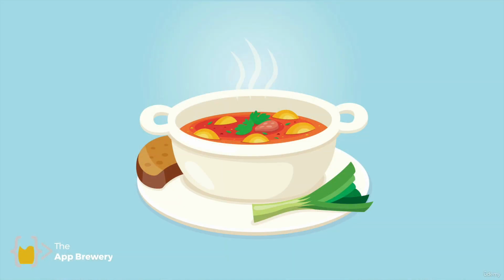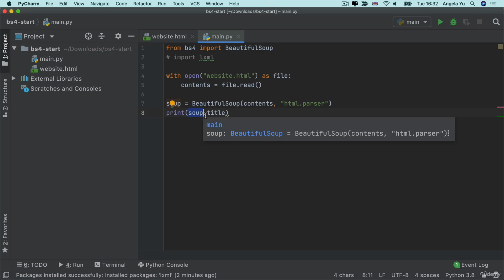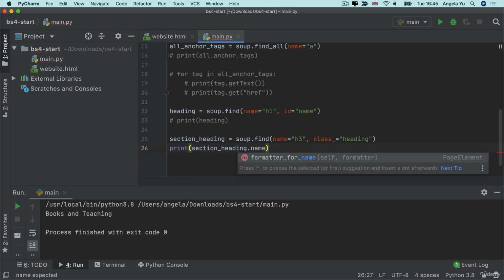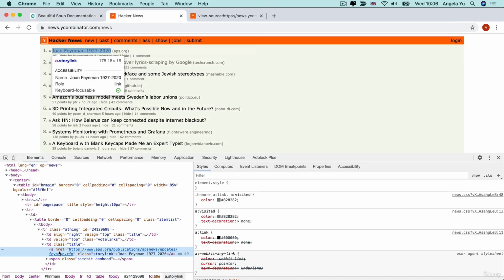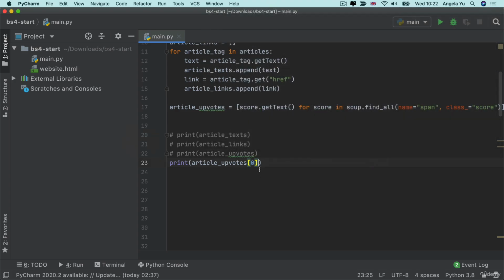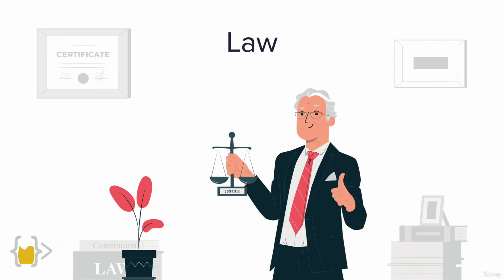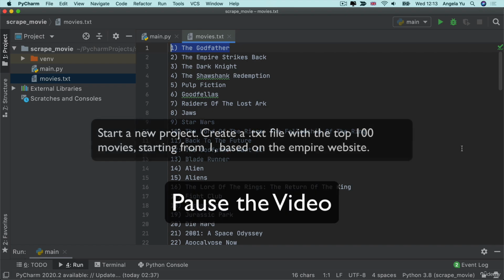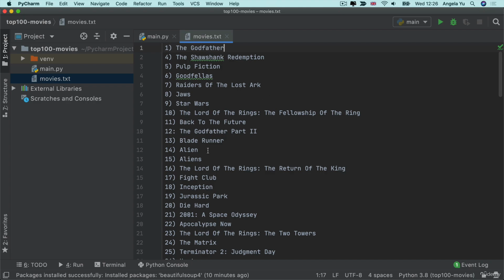[Day-45: Intermediate+] Web Scraping With Beautiful Soup || Visions of Dark Infinity